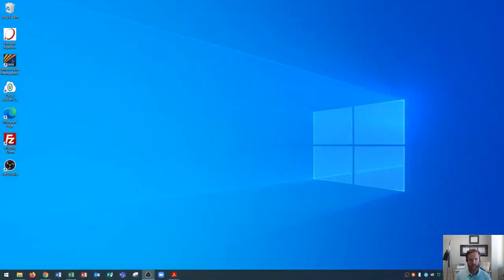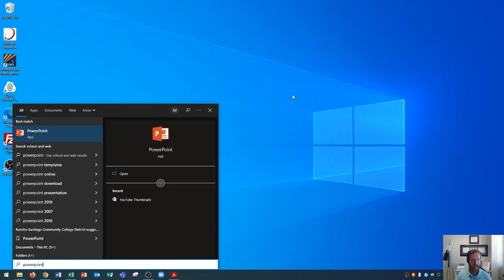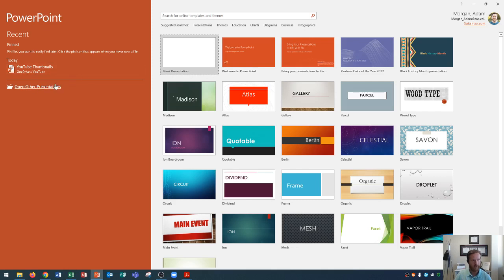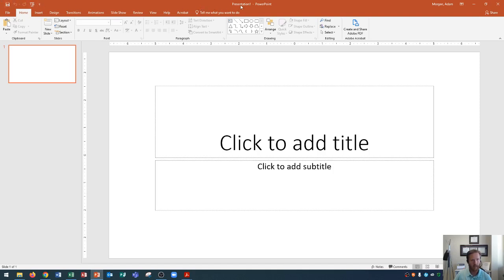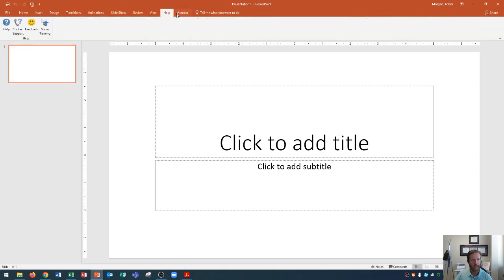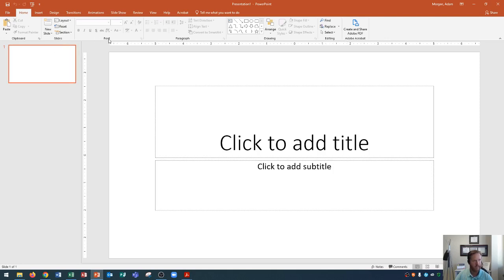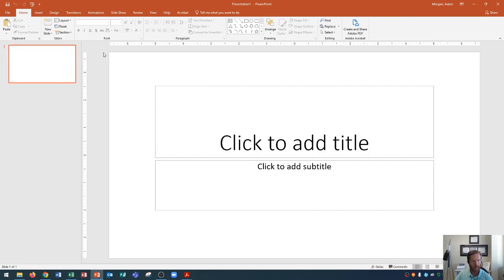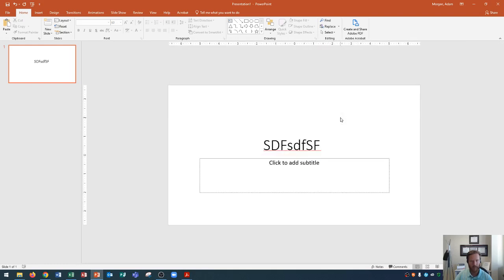PowerPoint 2019 - Run an App Using the Start Menu and Create a Blank Presentation - Office 365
I show you how to open Microsoft PowerPoint using the Start Menu, pin the program to your Taskbar, and launch a new blank presentation. From there, I show you how to navigate around the ribbon, utilizing the tabs, groups, and commands. Finally, I cover some keyboard shortcuts, the status bar, and zoom options.

Here is a full list of tutorial videos available on my channel:

Windows 10:
Perform Basic Mouse Operations
Create Folders

Outlook 2016
Basic Tutorial